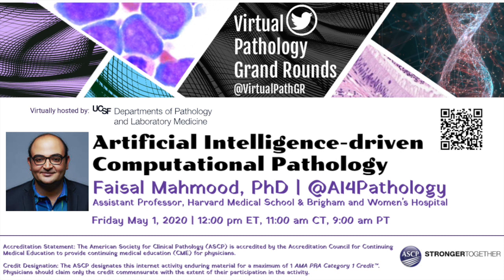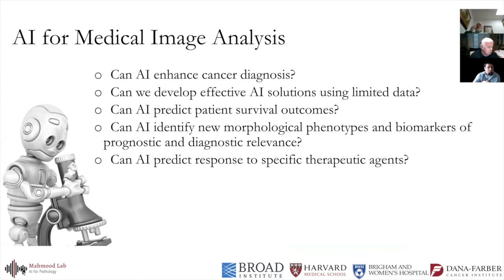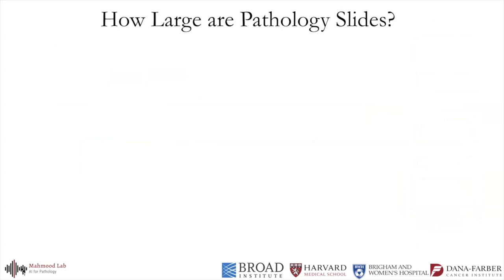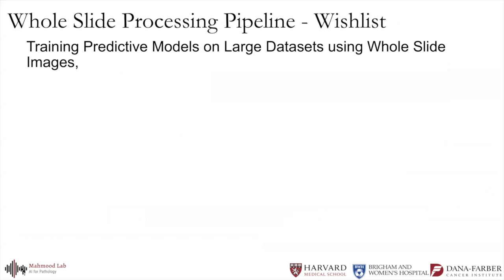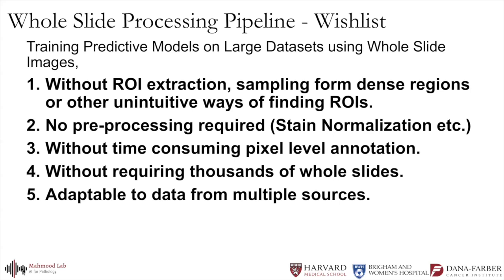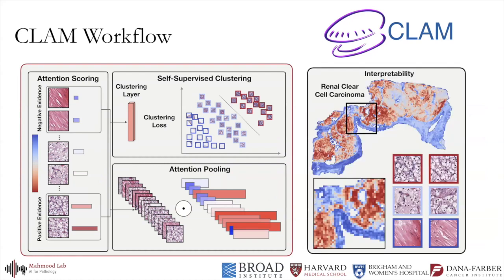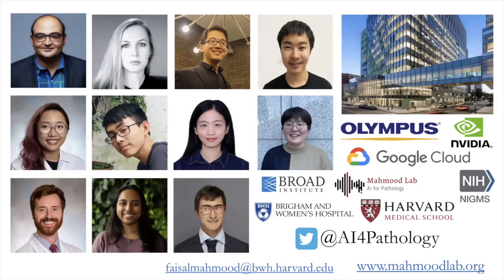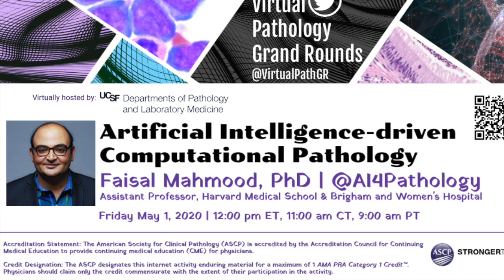Faisal Mahmood PhD - Virtual Pathology Grand Rounds - May 1, 2020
"Artificial Intelligence-driven Computational Pathology"

Dr. Mahmood from Harvard Medical School presents Virtual Pathology Grand Rounds hosted by UCSF Department of Pathology.